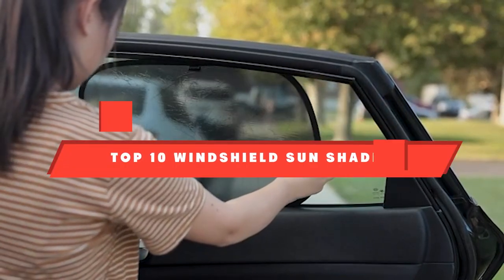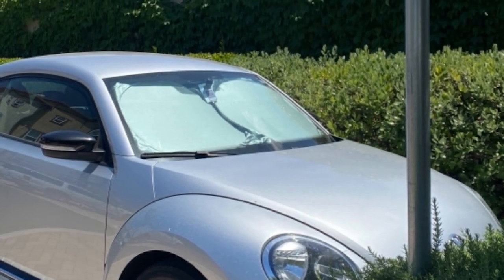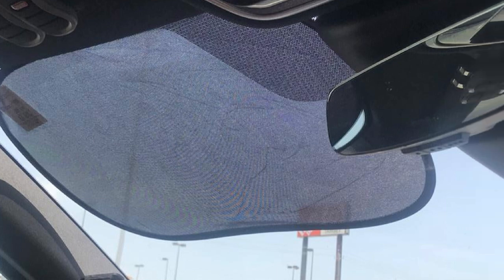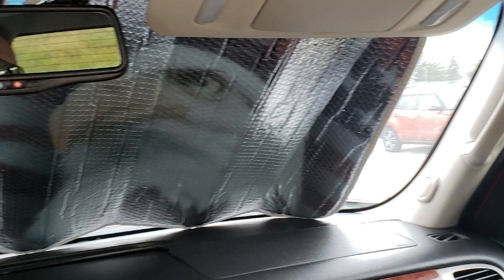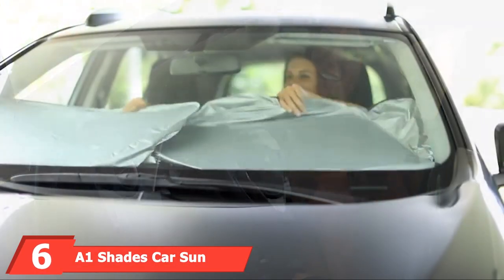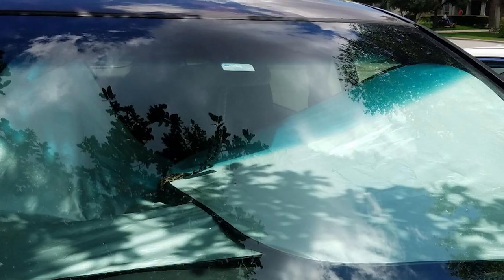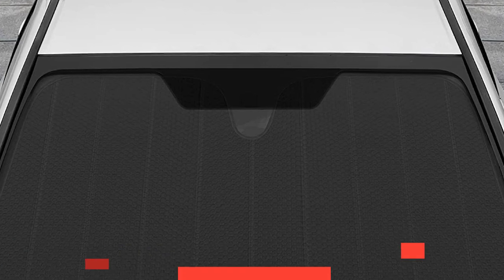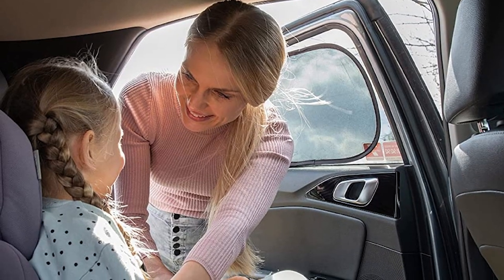Top 10 Best Windshield Sun Shades On Amazon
Links to the best Windshield Sun Shade we listed in today's Windshield Sun Shade review video:

1 . EcoNour Car Windshield Sun Shade

2 . Magnelex Windshield Sun Shade

3 . Kinder Fluff Car Sun Shade

4 . BDK 2 Dogs Auto Windshield Sun Shade

5 . Ohuhu Windshield Sun Shade

6 . A1 Shades Car Sun Shade for Front Window

7 . EzyShade Windshield Sun Shade

8 . Road Charms Windshield Sun Shade

9 . Motor Trend Large Front Windshield Shade

10 . Enovoe Car Window Shade

What are the Best Windshield Sun Shades in 2023?
In today's video we reviewed the top 10 best Windshield Sun Shade on the market in 2023. We made this list based on our personal opinion and we ranked them in no particular order, after doing our research based on their prices, quality, durability, brand reputation and many more.

After watching this video you will know which are the best budget, top selling and top rated Windshield Sun Shade on the market today.

If you choose from this list you can be sure that you buy one of the best Windshield Sun Shade available today.